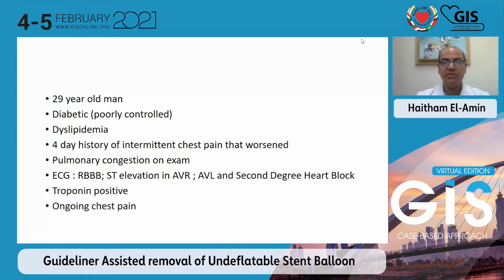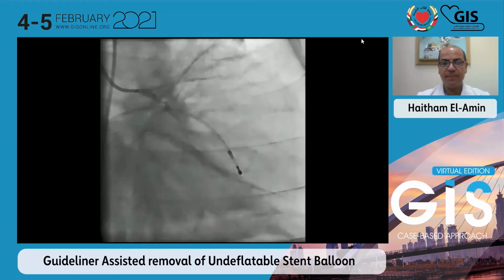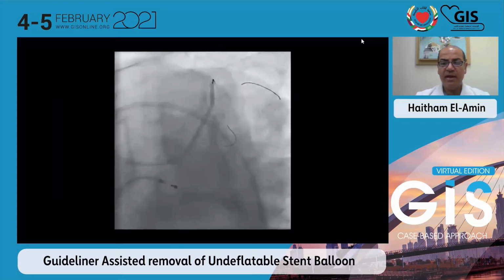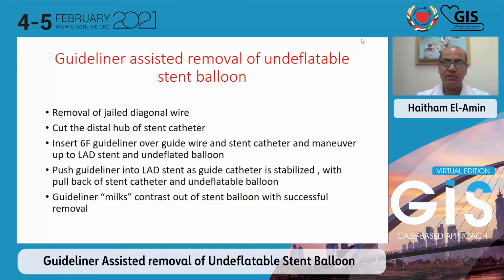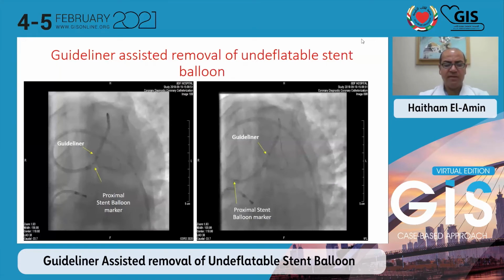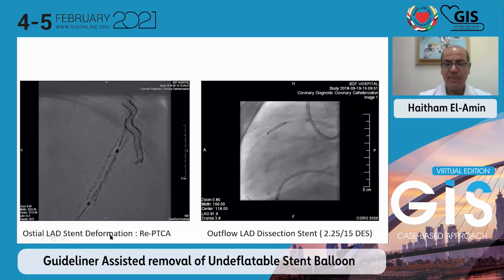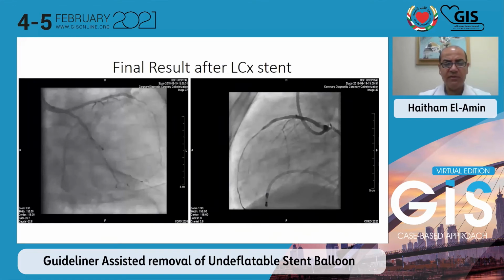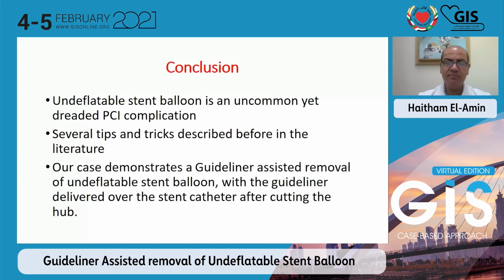07 Guideliner Assisted removal of Undeflatable Stent Balloon Haitham El Amin